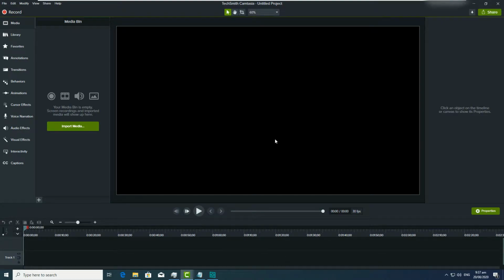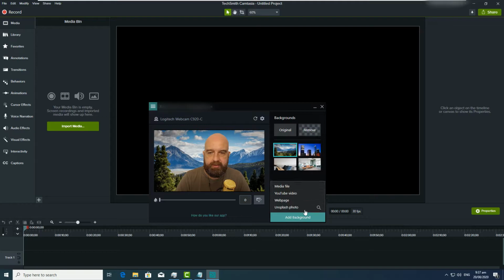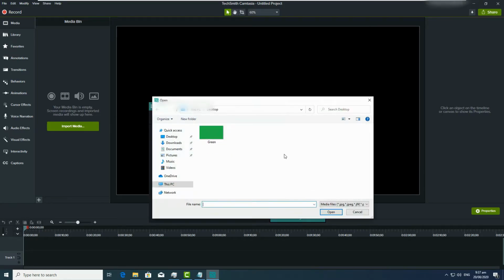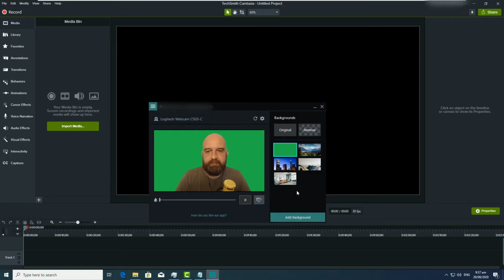How to use XSplit VCam in Camtasia to remove your background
This quick guide will show you how to use XSplit VCam in Camtasia to remove your background. No green screen needed!